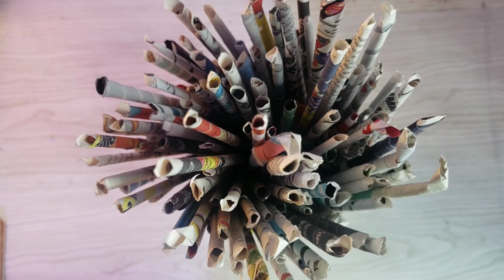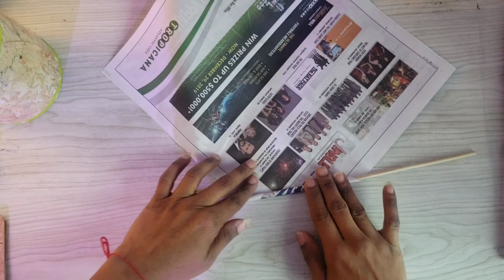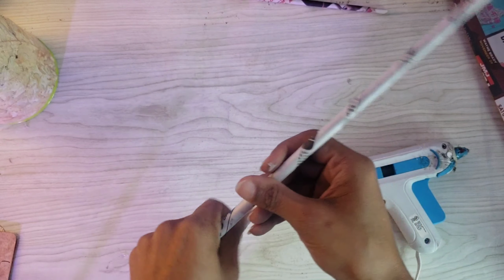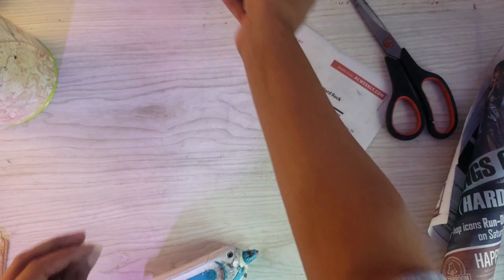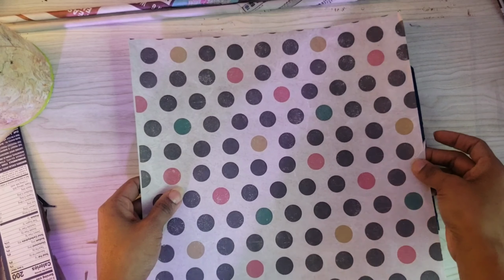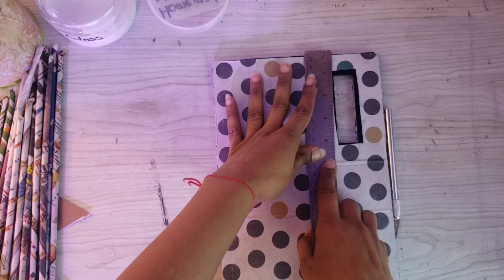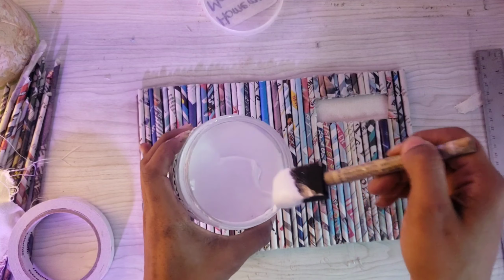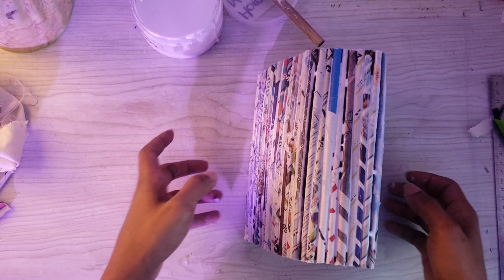Newspaper Series: Scrapbook Series: New Book Cover technique: Recycled Newspaper Project!!!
Hi Guys,
Here's a fun and brand new technique for making your bookcovers. This is great for your junk journals, scapbooks, smashbooks, traveler's and bullet journals, photo journals, etc.

Be the first to see it here.

Peace and Love Familia!!!